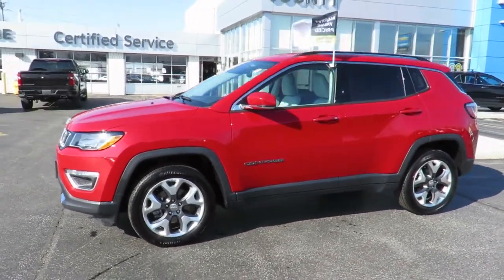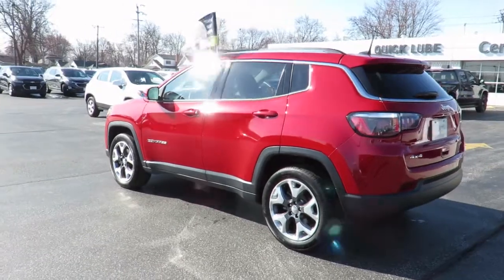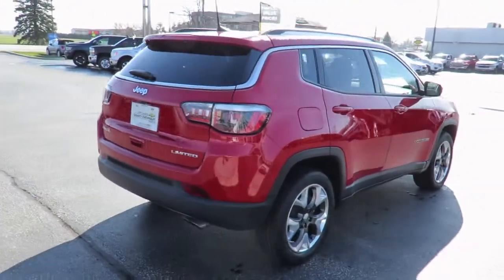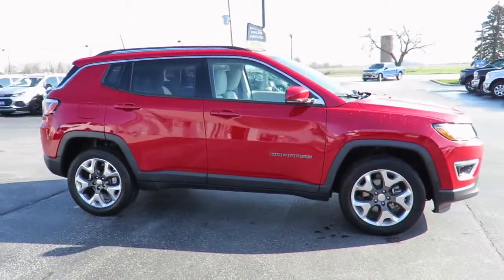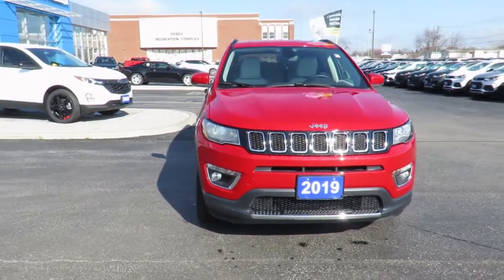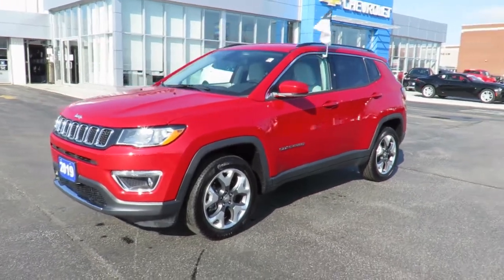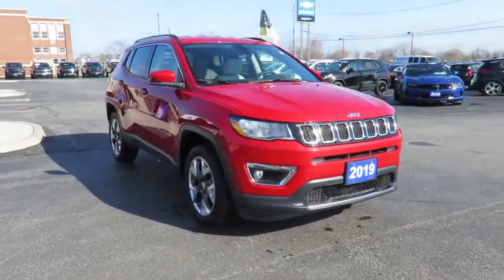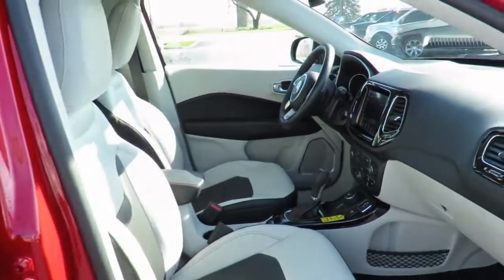2019 Jeep Compass Limited Red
2019 Jeep Compass Limited at County Chevrolet Essex